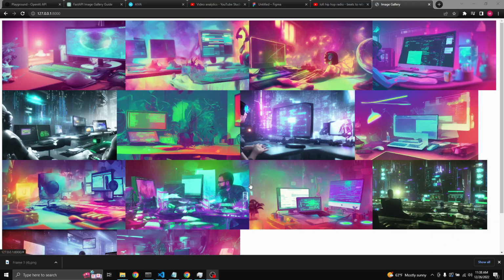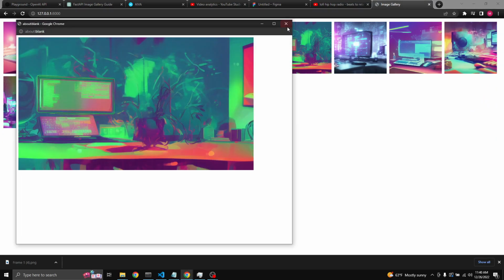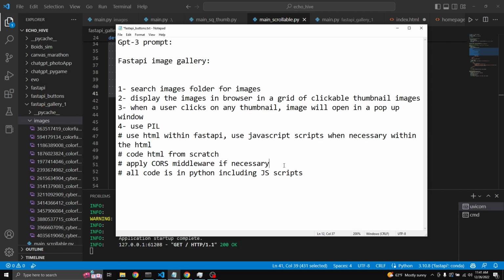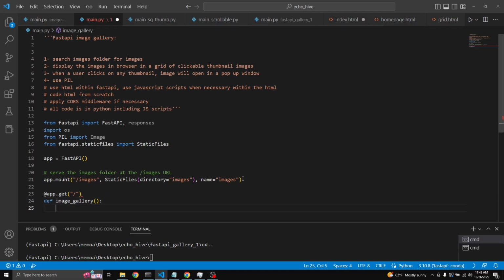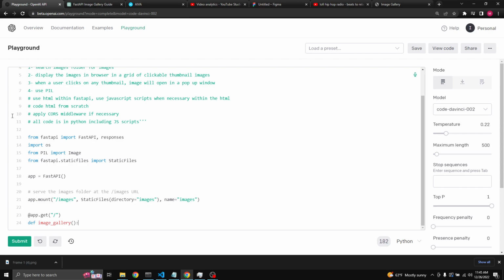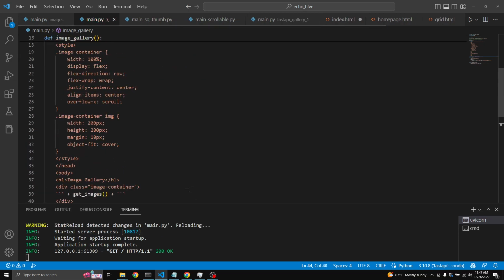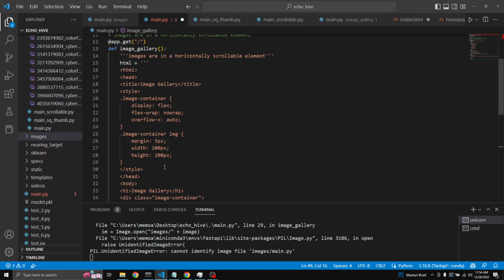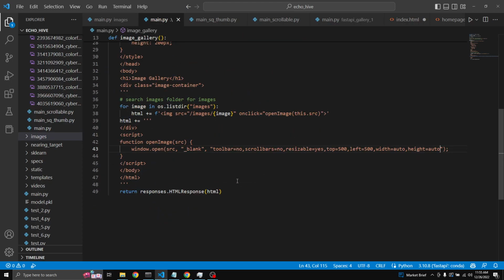FastApi image gallery with Github Copilot and GPT-3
We are coding a image gallery entirely with Fastapi. Our helpers are Github Copilot and GPT-3 playground.